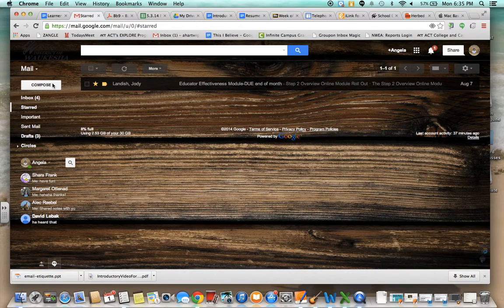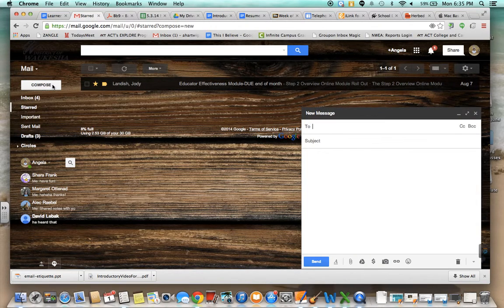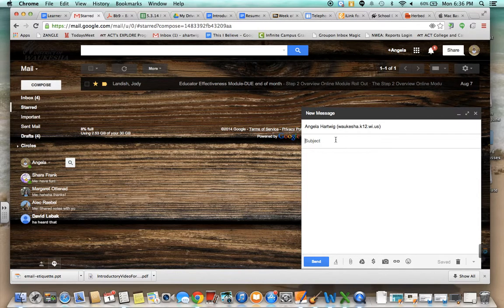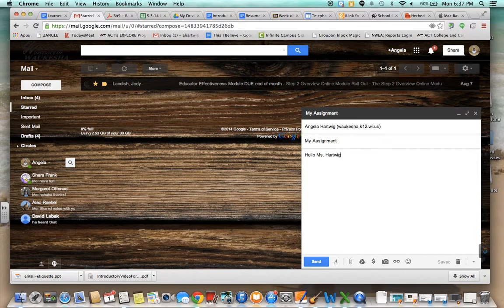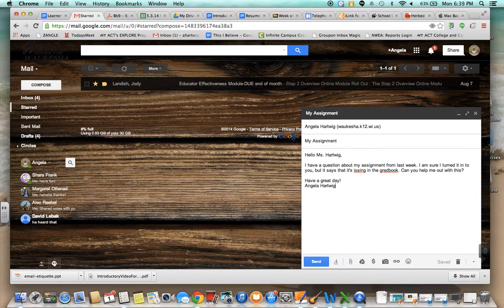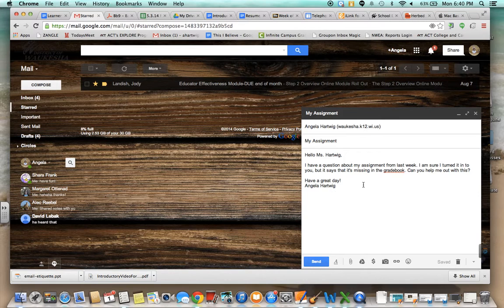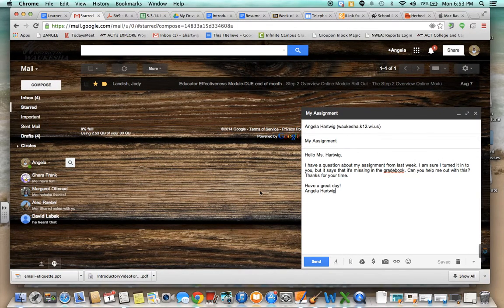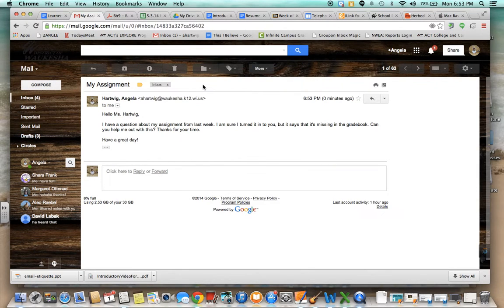Sending an Email